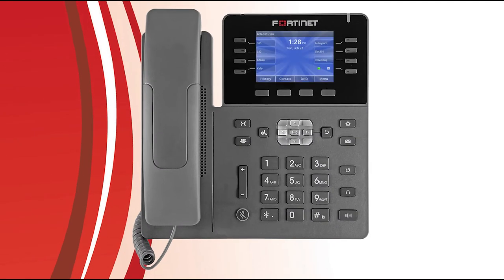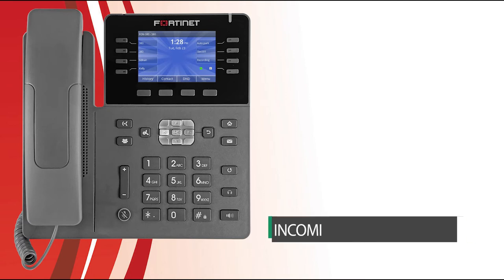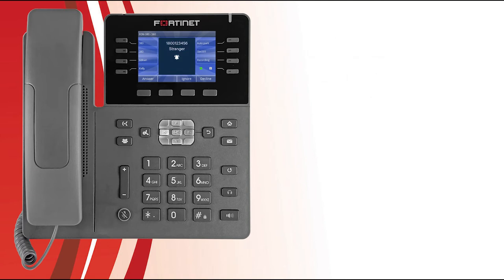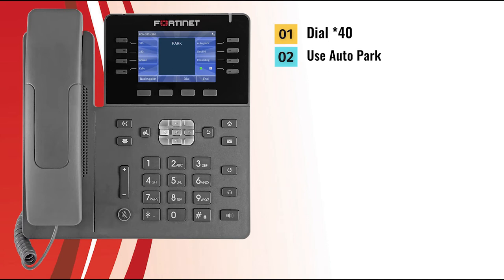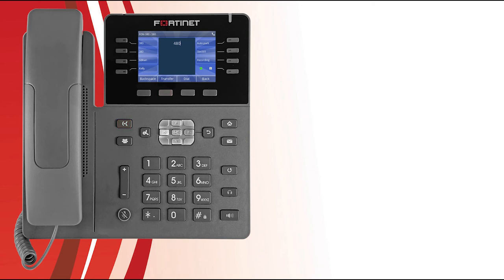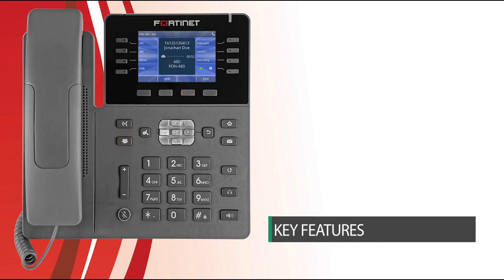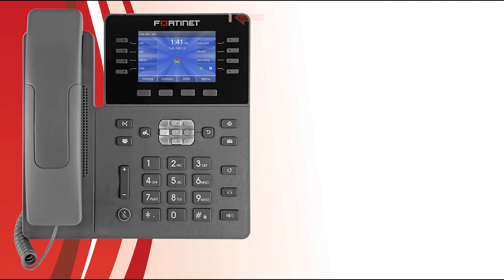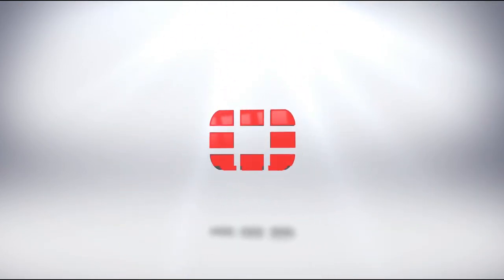Getting Started with FortiFone FON-380 IP Desk Phone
FortiVoice Unified Communications works seamlessly with a selection of quality FortiFone IP phones to optimize your calling experience. FortiFone FON-380 is an mid-range IP phone, delivering HD audio and an easy-to-use design for any office users. In this video, you will learn how to use this quality FON-380 phone to handle calls, check voicemail, and much more.

931114